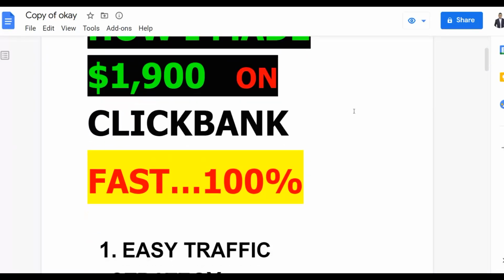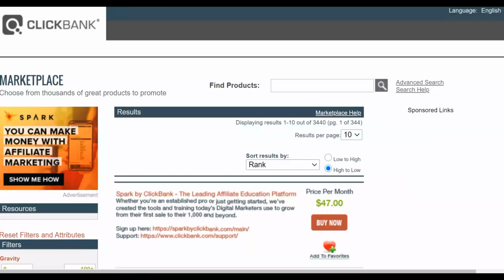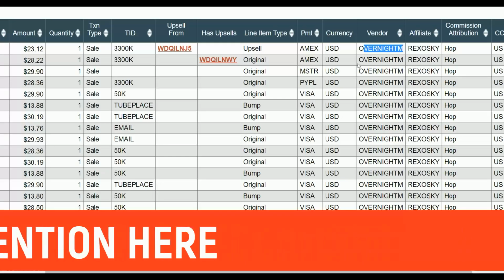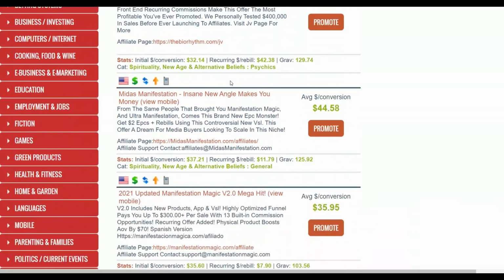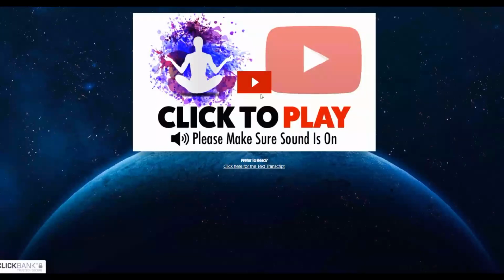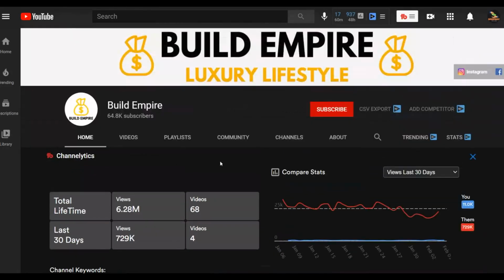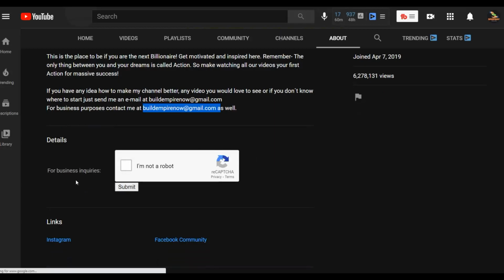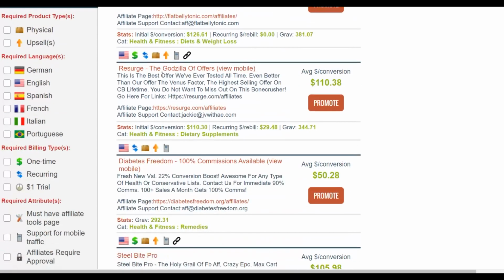HOW I MADE OVER $2,000 ON CLICKBANK IN 14 DAYS: Fastest Clickbank Strategy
HOW I MADE OVER $2000 ON CLICKBANK IN 14 DAYS: Fastest Clickbank Strategy

(NEVER SHARED) How To Make Your First Sale On Digistore24 IN 48 Hours: Easy Traffic Hack

Welcome To The Smart Online Payday Channel, In this channel, I will show you some of the best methods to make money online from the internet and you can earn a side or full-time income from these methods.